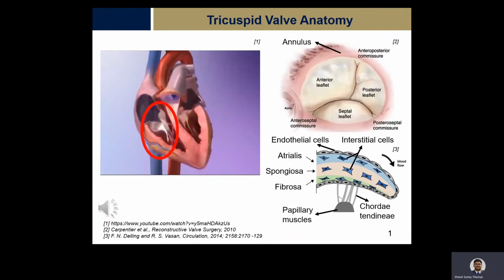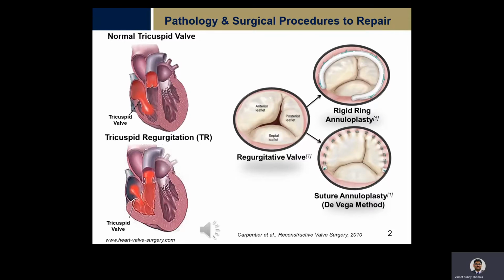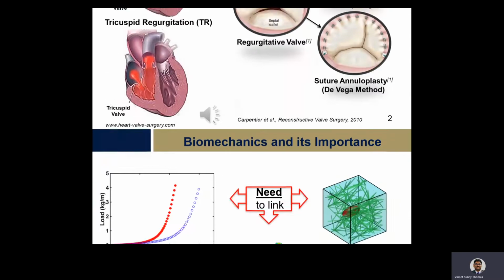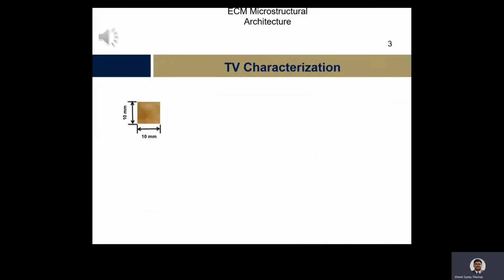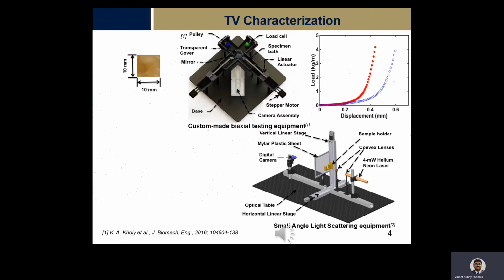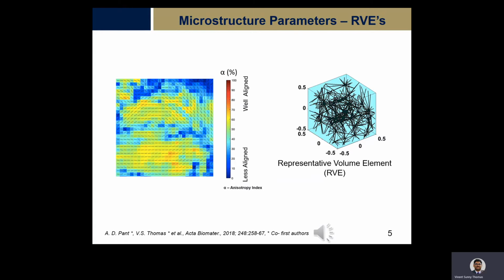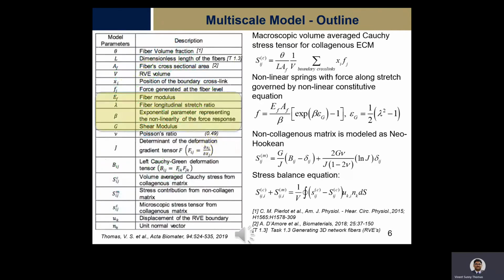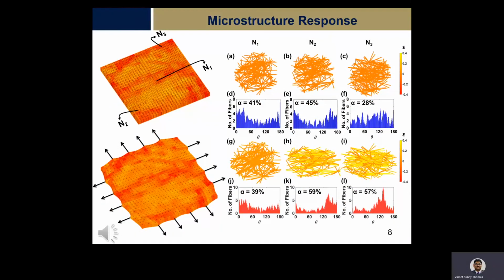Multi-scale Modeling of Heart Valves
This is an educational video about multi-scale modeling of heart valves. Our research and educational activities are funded by the National Science Foundation (Award No. 2049088).